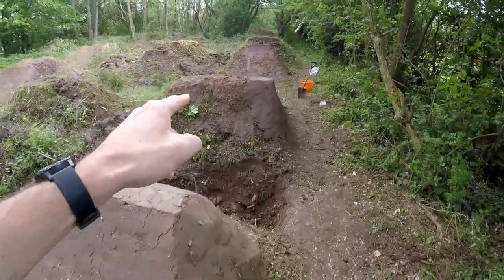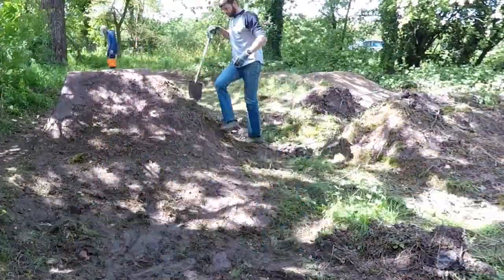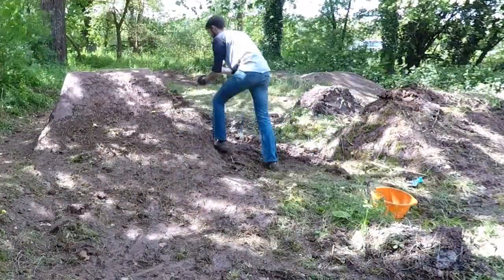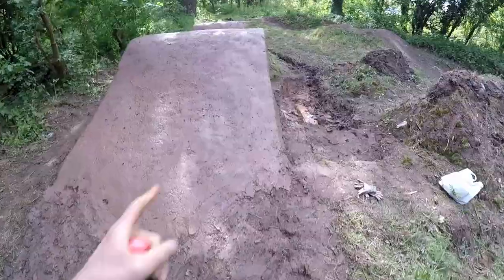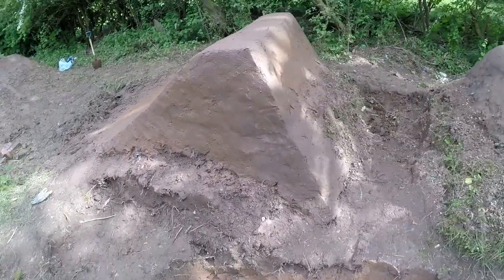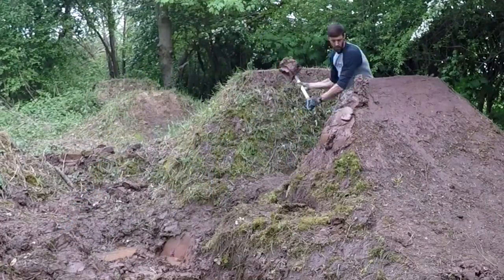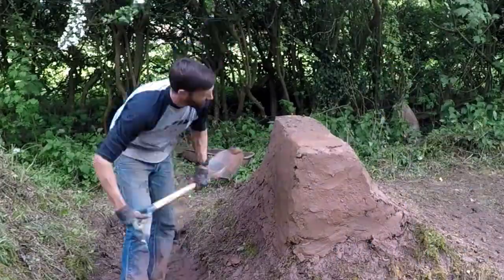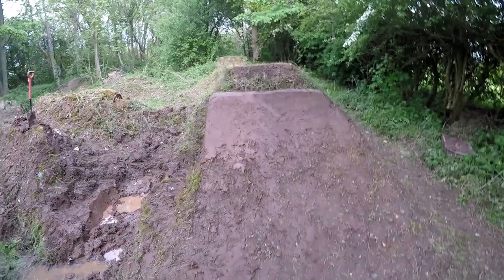Day 4 - BP Dirt Jumps Re-build Diary - 02 May 2020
Checkout our progress from Day 4 at the BP Dirt Jumps in Loughborough. I tackled shaping the 1st landing on the big line and started building up the 2nd take-off. Adam re-shaped the 3rd take-off on the small line.

During the Covid-19 lockdown we needed something to do and figured a great project to undertake would be to build a riding spot. The dirt jumps behind the BP Garage in Loughborough haven't been used in about 10years and used to be a mecca in the area for MTB'rs and BMX'rs.
The entire jump spot  was completely overgrown with nettles, brambles and bushes. Numerous dead trees had fallen over and the majority of the jumps were destroyed and unrecognisable.
Rebuilding the spot is definitely going to be a big project and fortunately we have plenty of time on our hands at present!